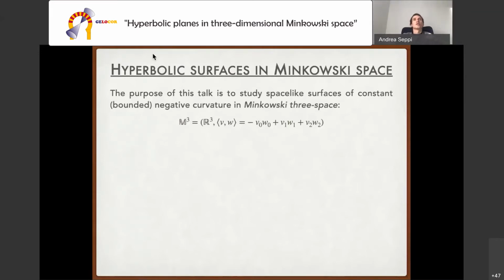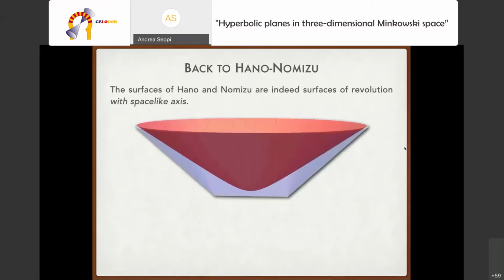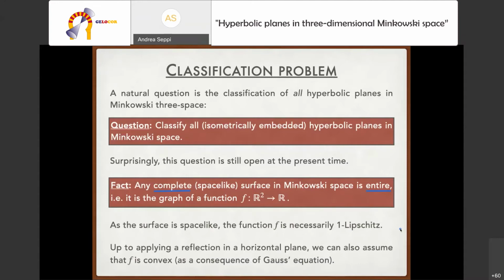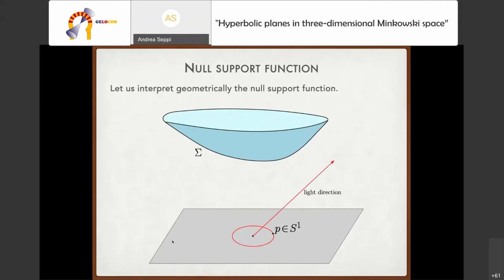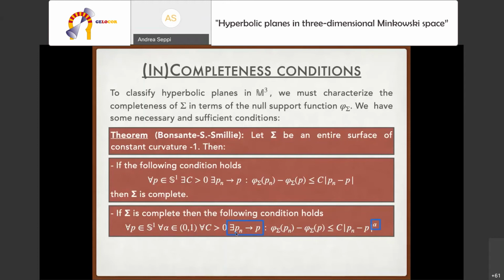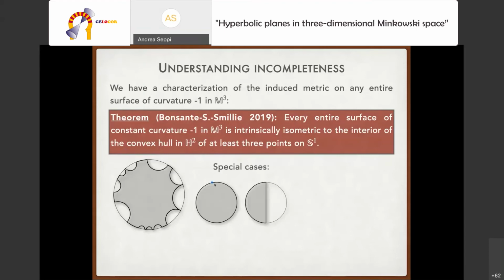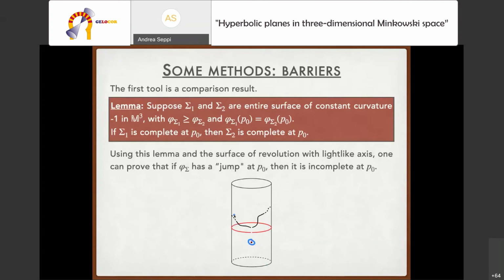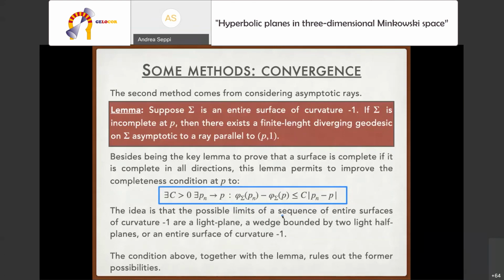Andrea Seppi, Hyperbolic planes in three-dimensional Minkowski space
Hyperbolic planes in three-dimensional Minkowski space.